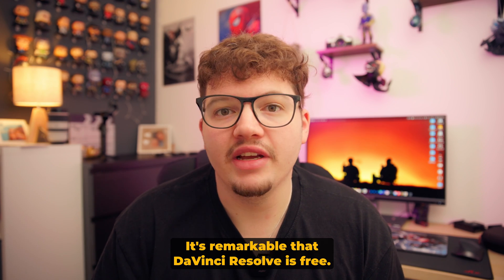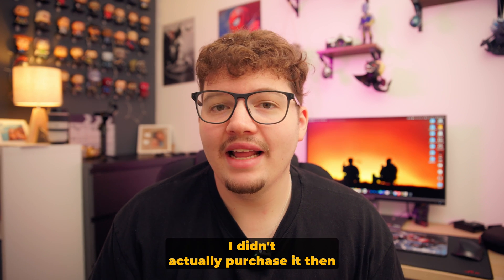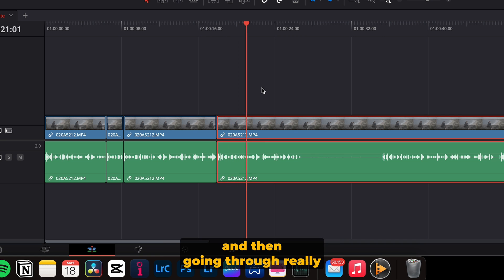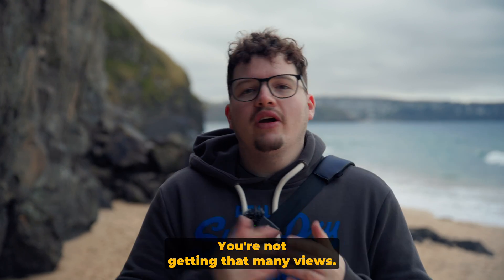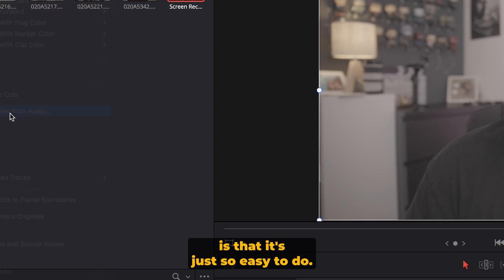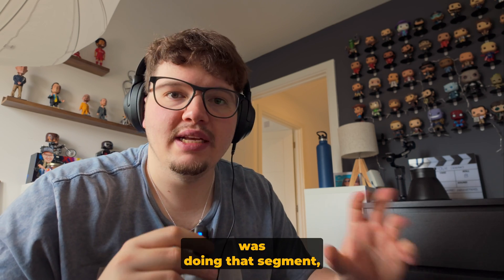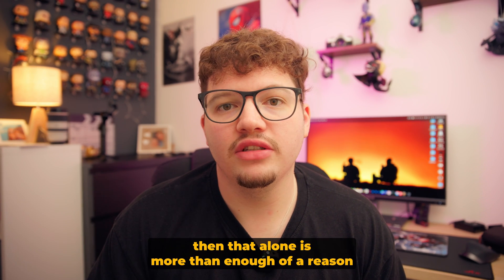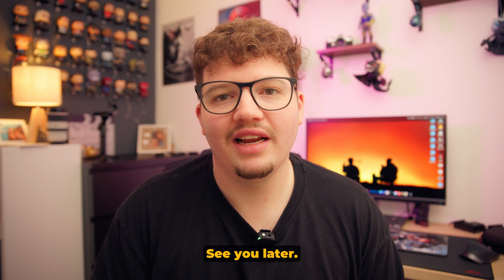The BEST DaVinci Resolve Studio Features That Made Me Buy It!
Here is why Davinci resolve studio is worth it!